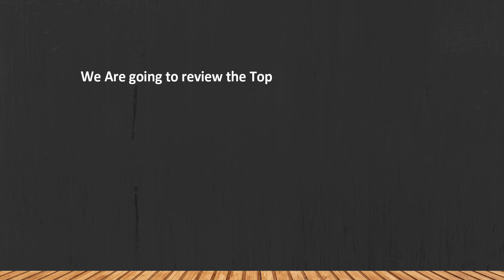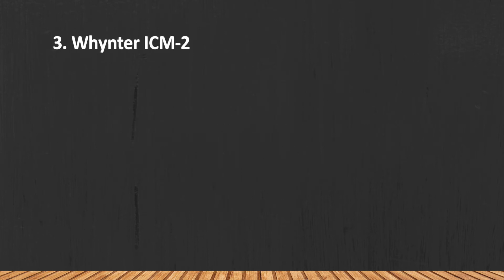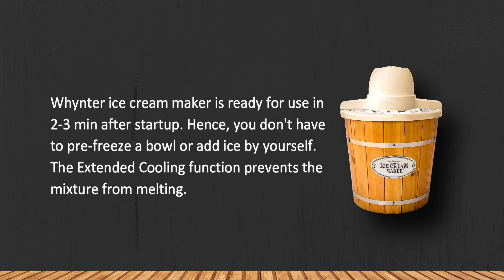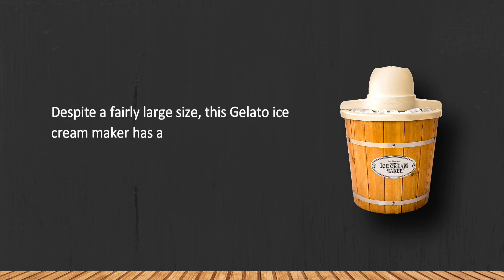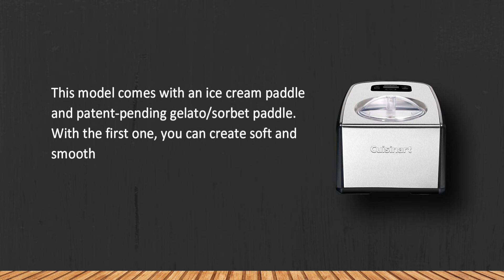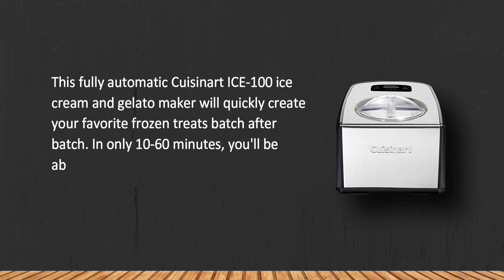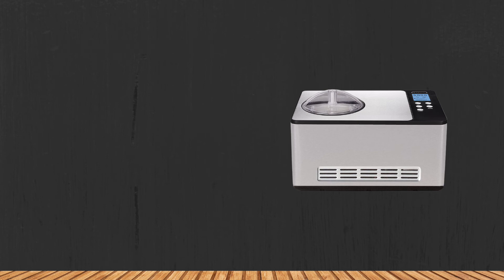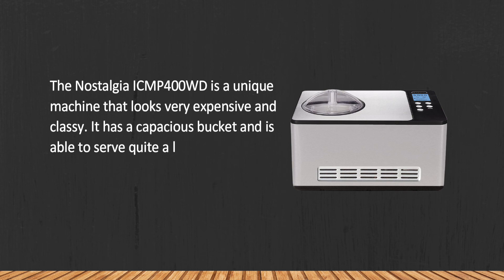Best Ice Cream Makers in 2023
Best Ice Cream Makers

1. Whynter ICM-200LS Ice Cream Maker.

2. Cuisinart ICE-100 Compressor Ice Cream and Gelato Maker.

3. Nostalgia Electrics ICMP400WD Electric Wood Bucket Ice Cream Maker.